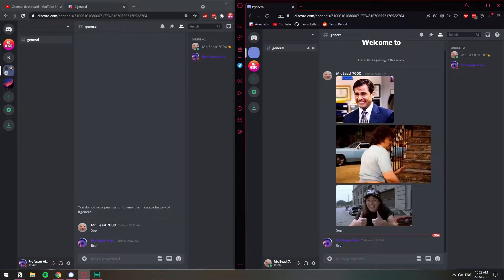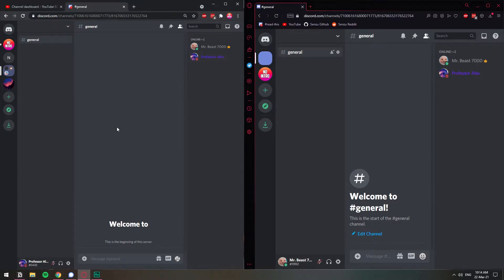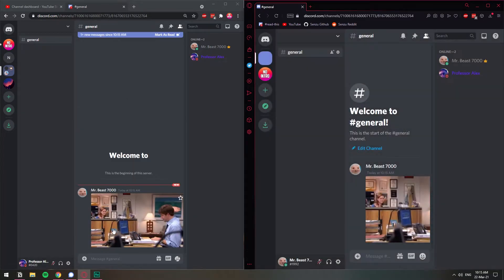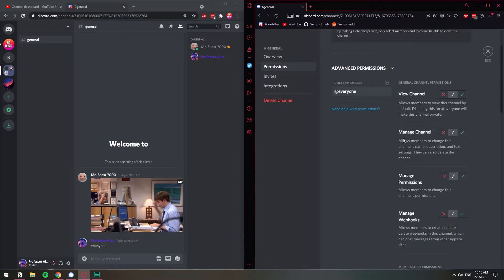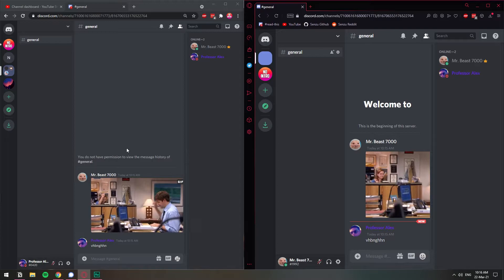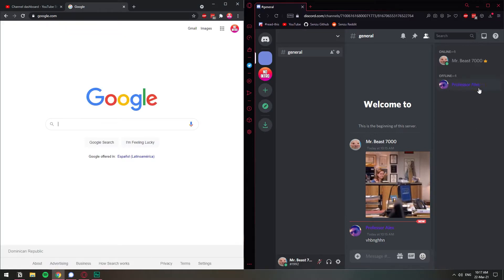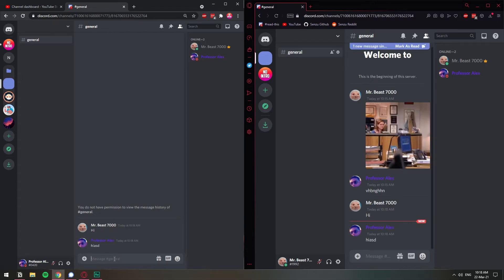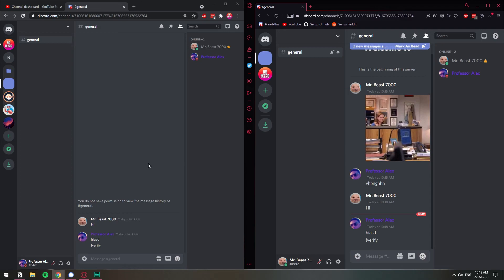How to Block Members From Reading Chat History on Discord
In this video, I show you how you can block users on your discord servers from reading the message history for a specific channel without blocking them out of the channel.